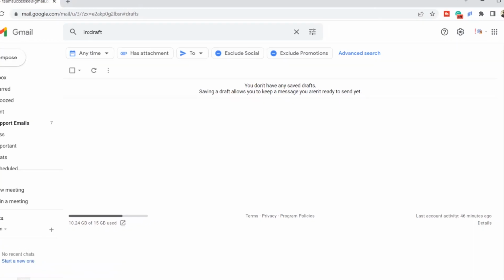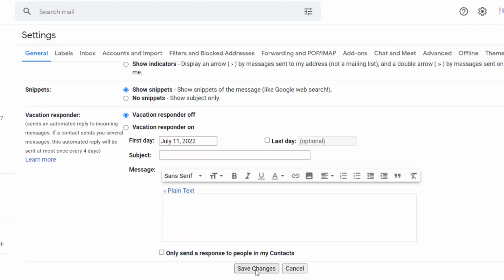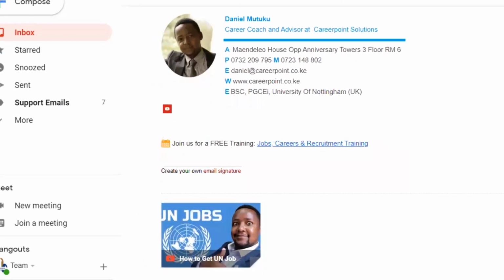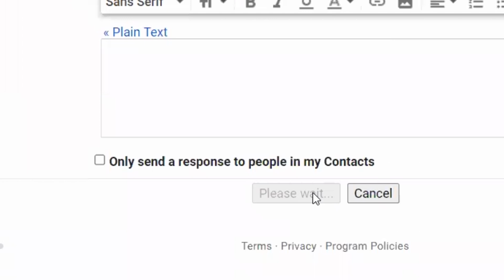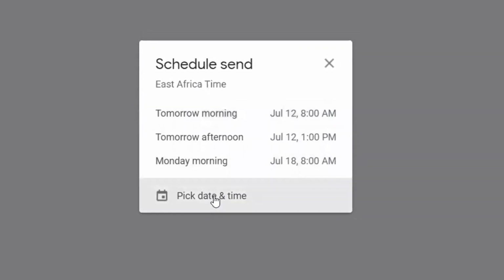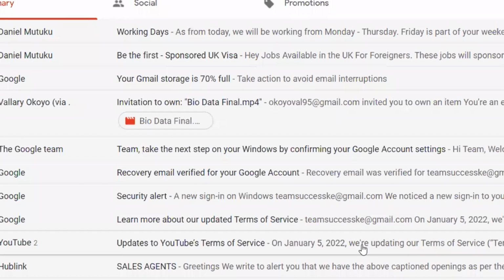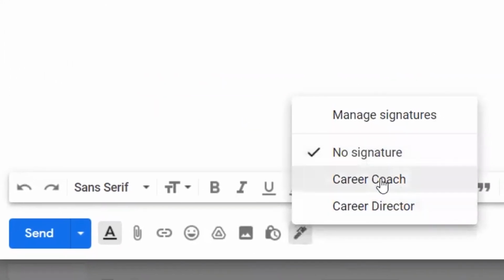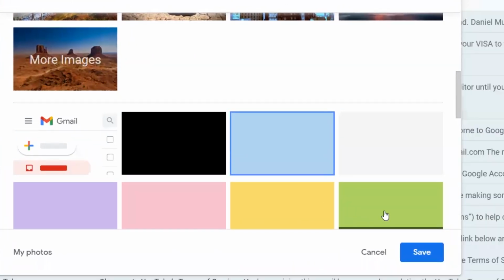I wish I knew these Gmail TIPS & Tricks sooner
Step-by-step tutorial Gmail tips and tricks 2023 to boost your productivity. Also watch to send your job application on Gmail

In this step-by-step tutorial, learn the top 5 best tips and tricks in Google's Gmail. For example, undo send an email, schedule sending email, apply a dark theme, and many more.

Daniel Mutuku is a Personal and Professional Development Coach, Online Entrepreneur, Digital Marketer and an Author.

With over 10 years of experience as an Online Entrepreneur, I have gathered some key insights on what makes people successful in their careers and in business.

I am the pioneer of the Elite Networking Forum, lead facilitator of Professional Development Training and Leverage your Career event.